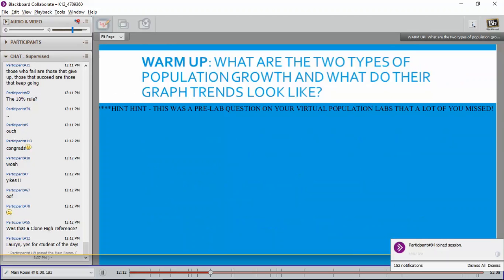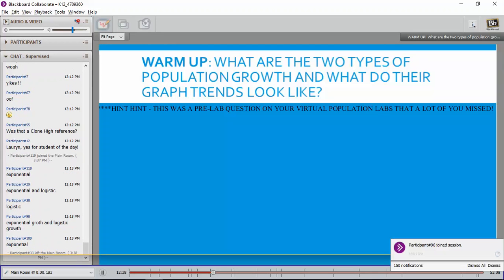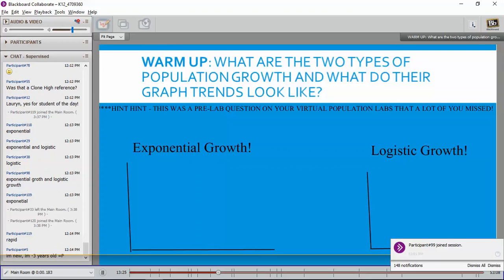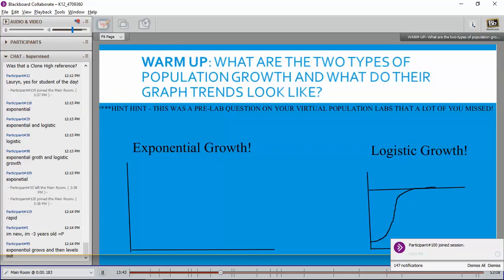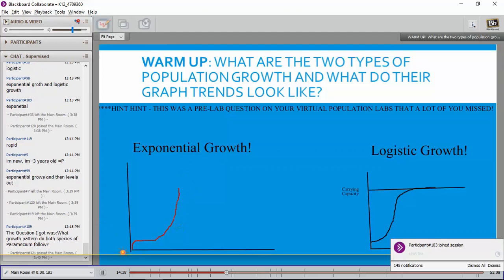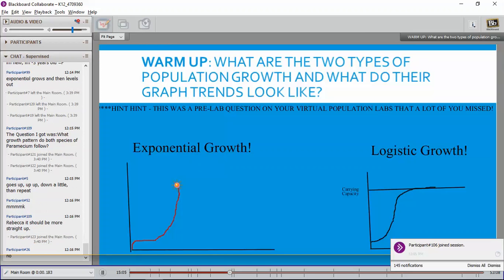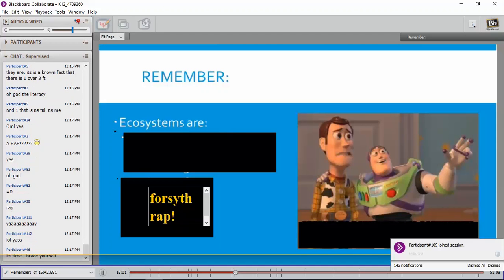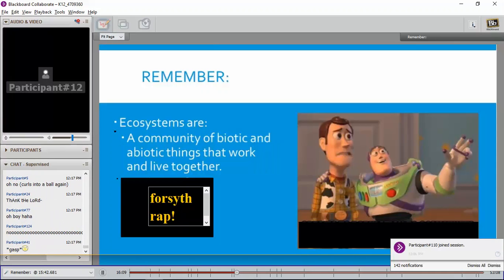1.2 NEPF Indicator Evidence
Forsyth/Connell 1.2 NEPF  indicator